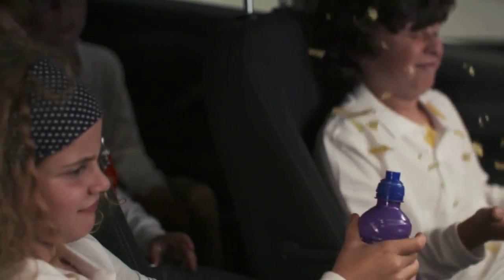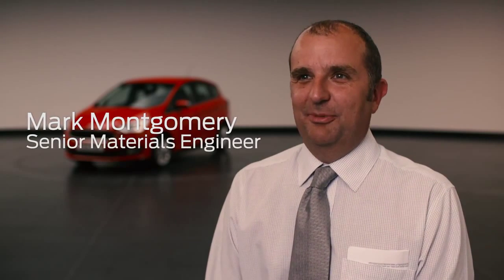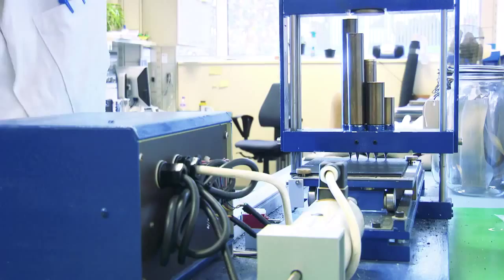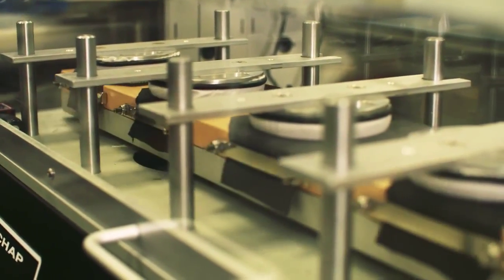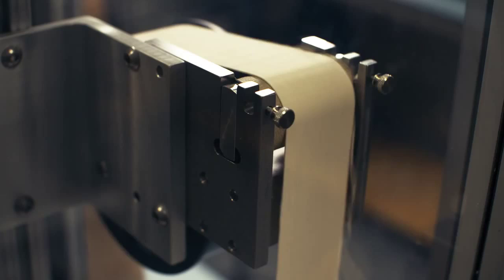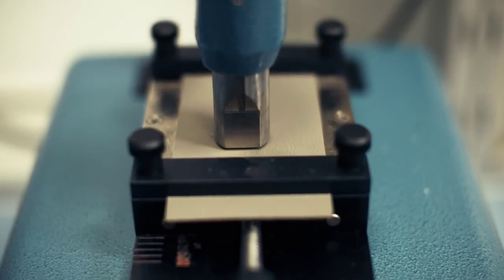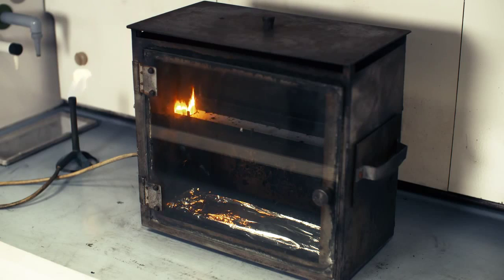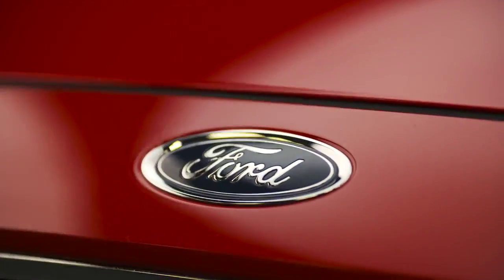Built to Last – Ford C MAX Torture Tests